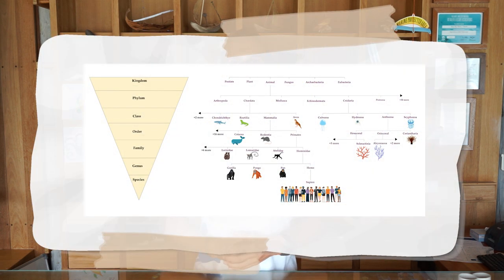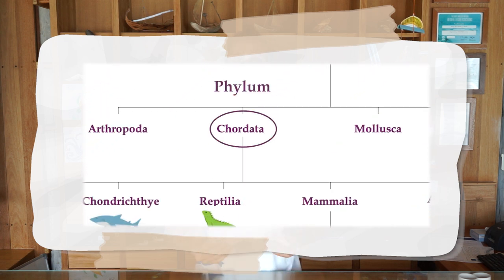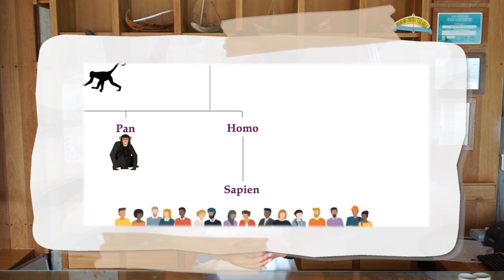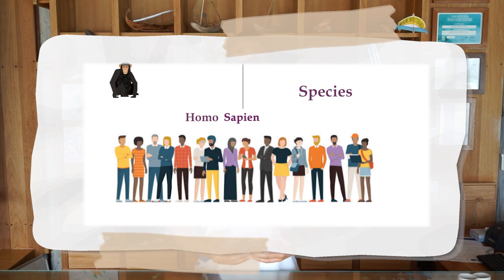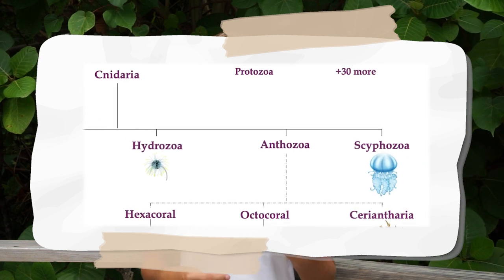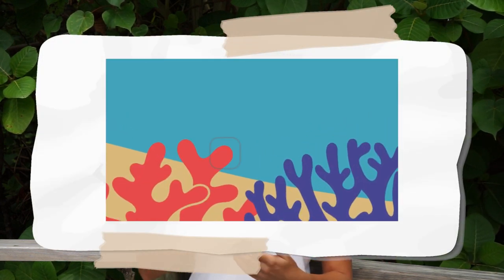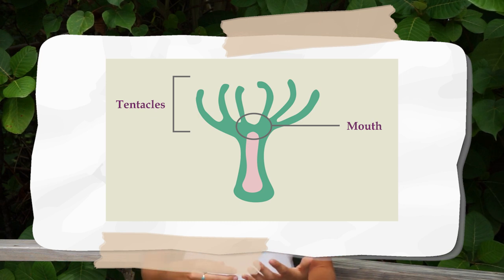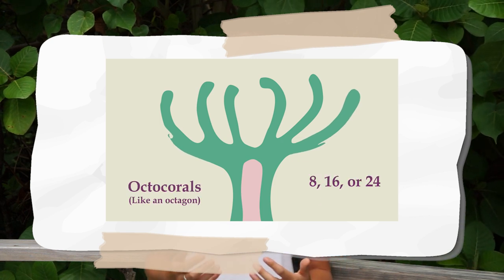Marine Biology at Home, Episode 3 Part 1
You’re watching Week 3 of our online Junior Marine Biology program. for the full class and activities!